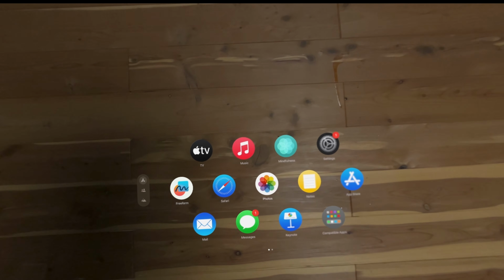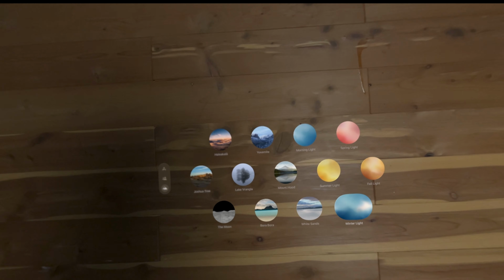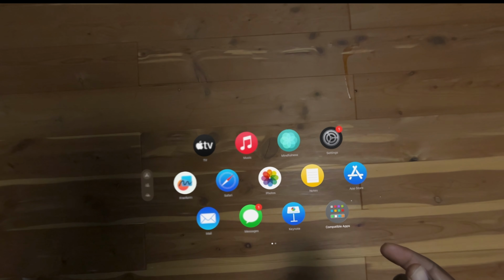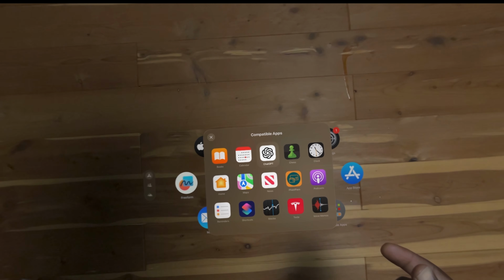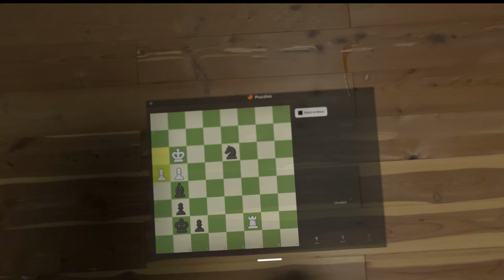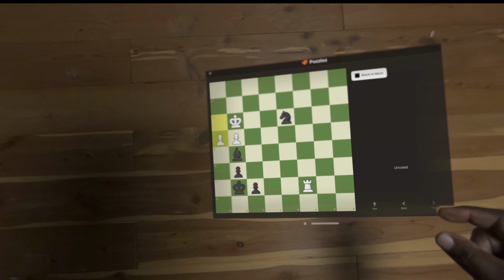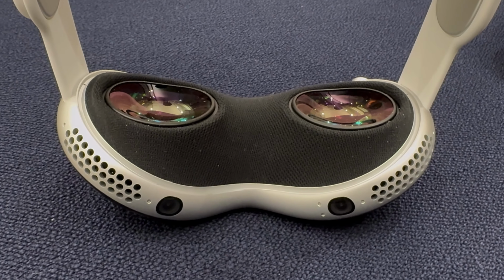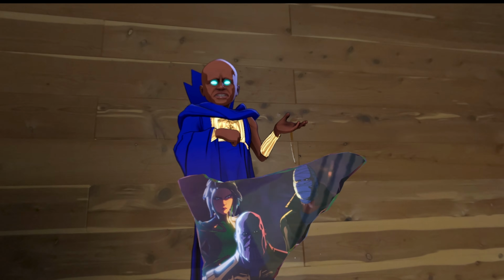Episode 76 - Apple Vision Pro Developer Review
Use Scribecast for your presentations
This week we start the journey of building a .NET application that targets immersive platforms.  We'll be using the Apple Vision Pro for this series (but you can also use one of the brands that support Android development. I'm going to walk you through building an application using the newly minted c# 13, .NET 9, and MAUI, but before we get going I'll spend this video giving you an overview of the product. Tune in.